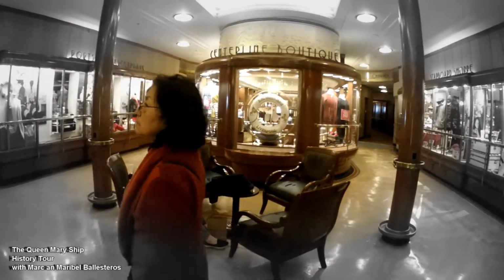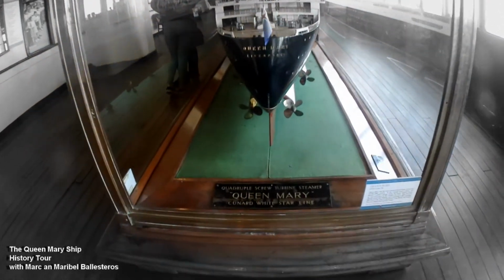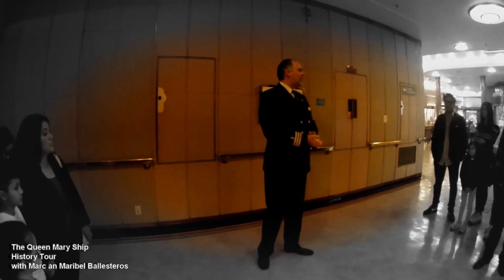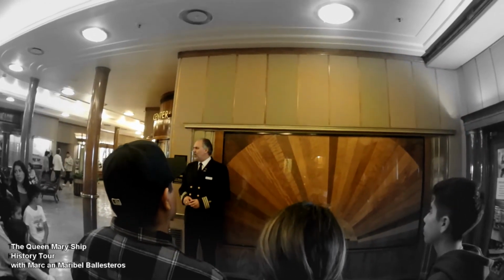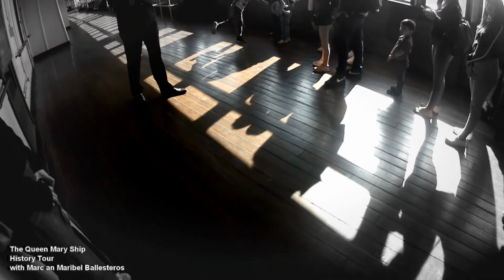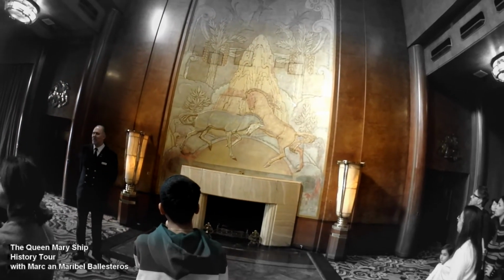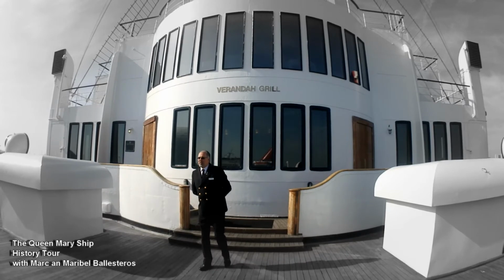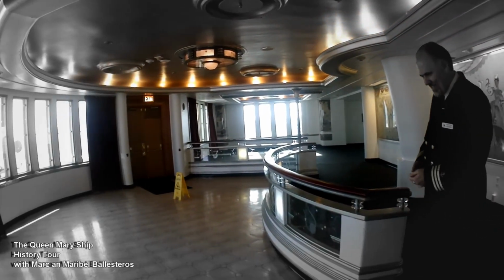Tour The Queen Mary : History of The Queen Mary